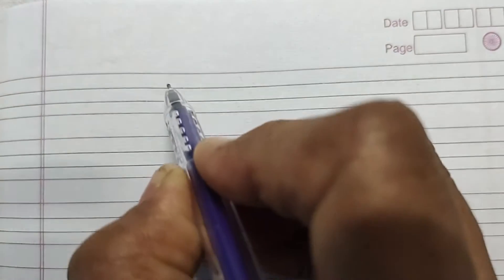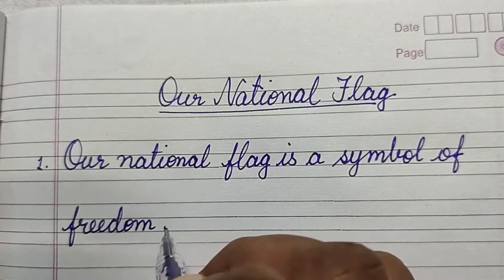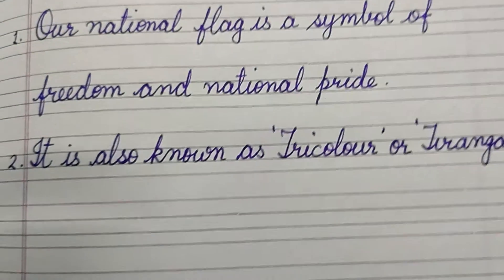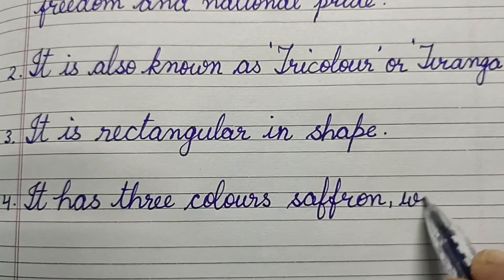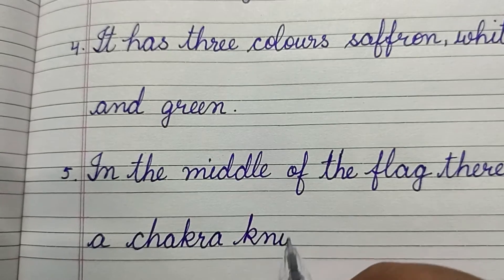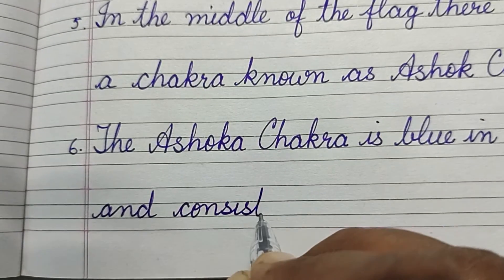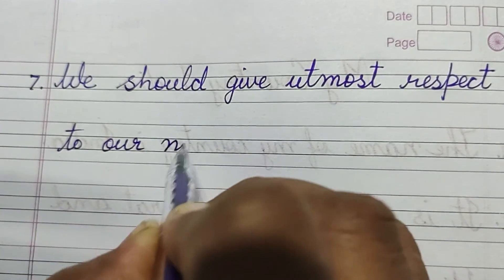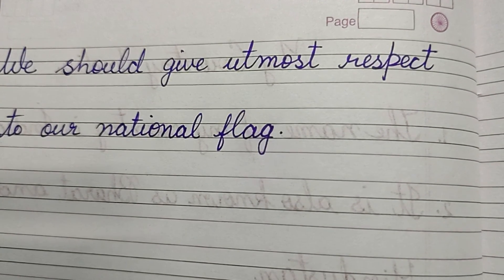Short Essay on Our National Flag | 7 lines on Our National Flag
With the help of this video you can write a short essay on Our National Flag